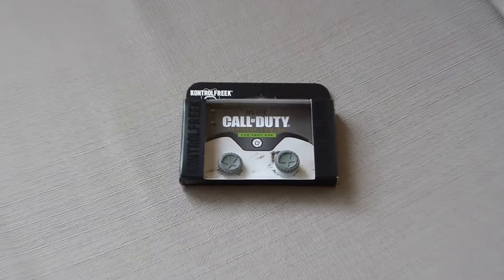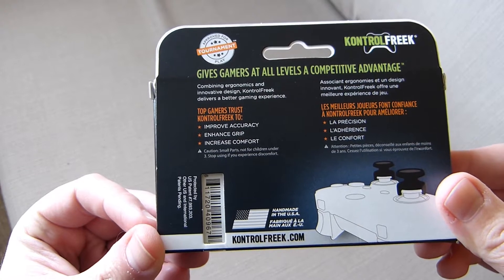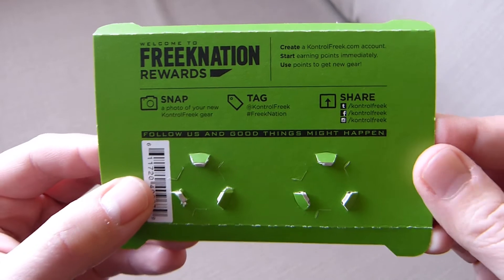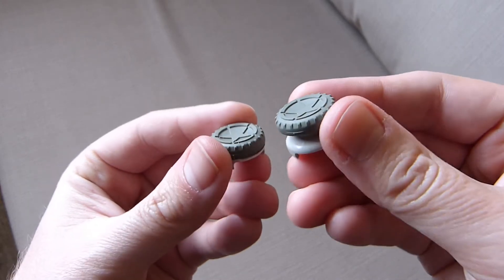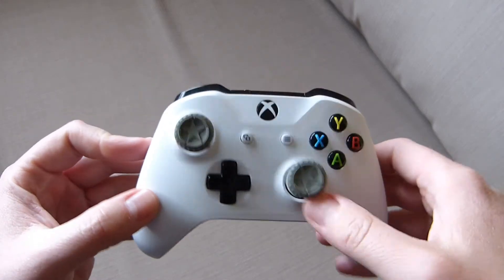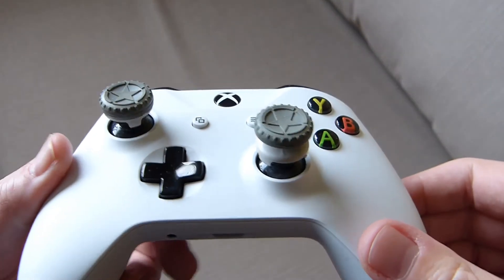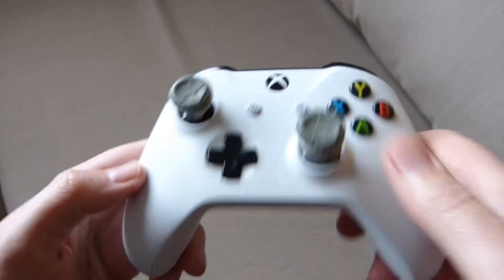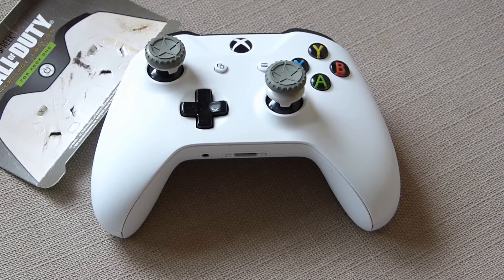Unboxing KontrolFreek Call of Duty Heritage Edition Thumbsticks for Xbox One